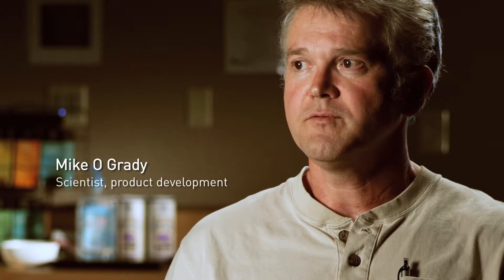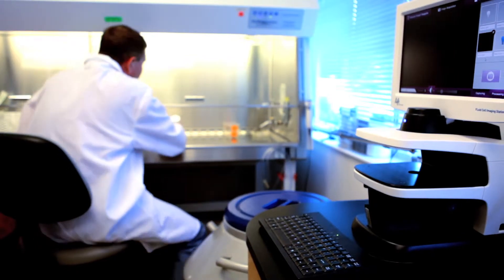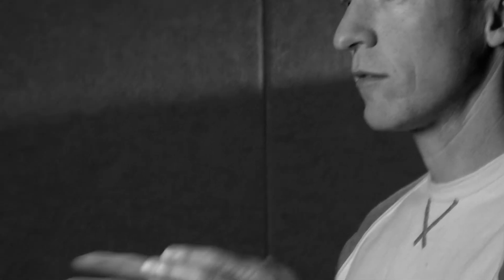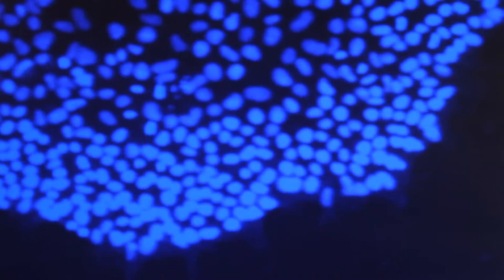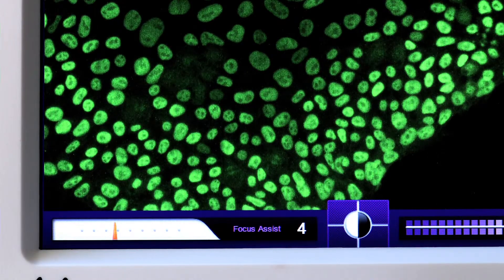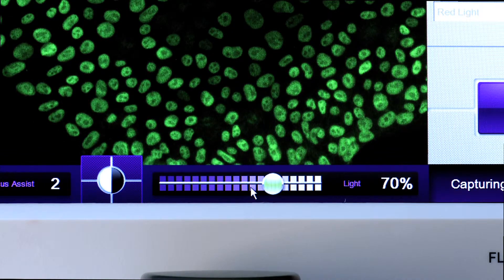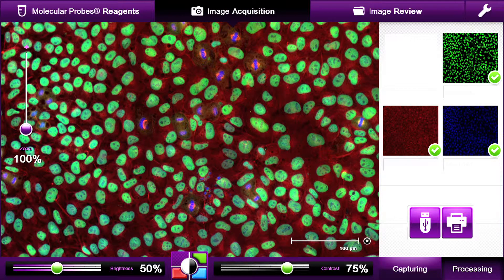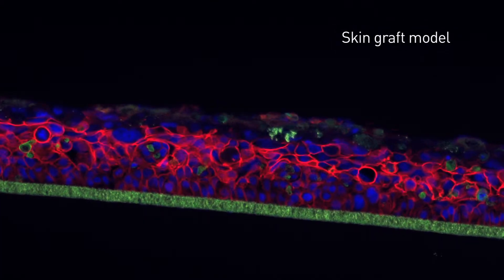Cell Imaging system for fluorescence microscopy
fluorescence microscopy